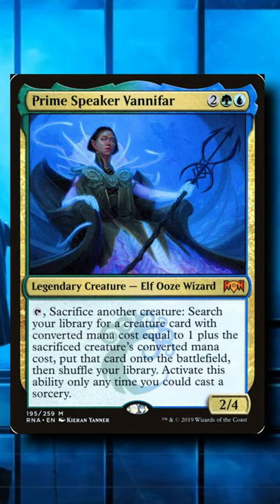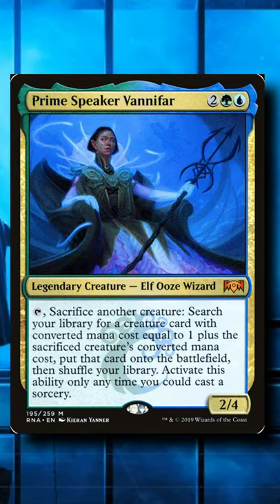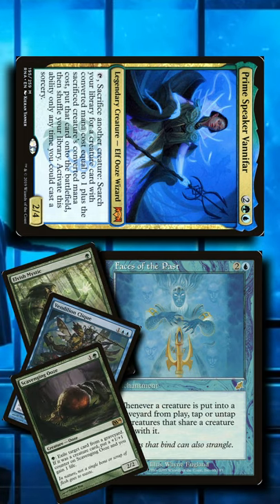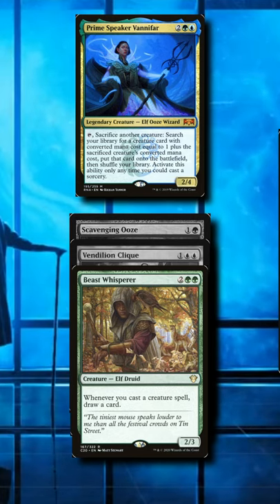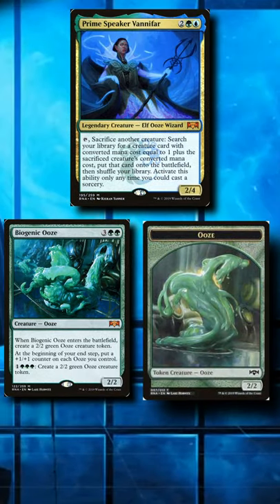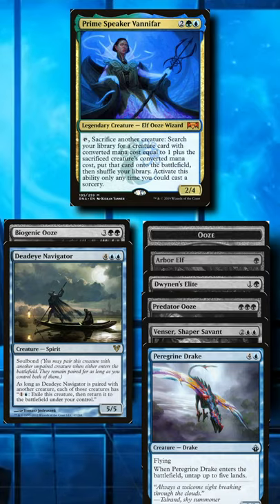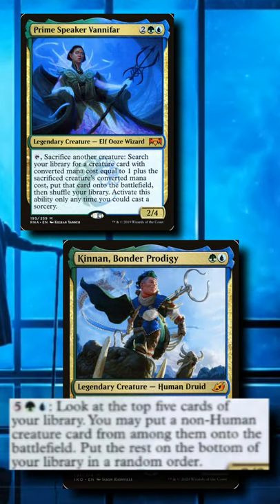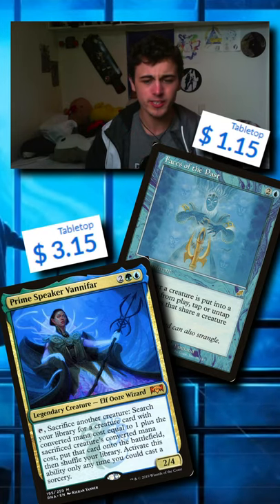The 🍯 MOST FUN VANNIFAR POD 🍯 COMBO in EDH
Psht Intruder Alarm, who needs it?? This is where it's AT!!